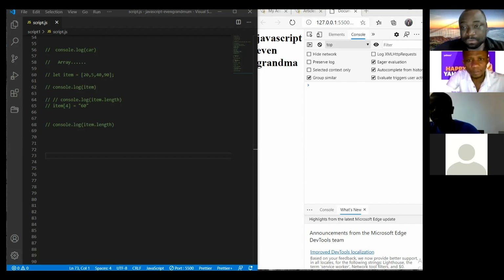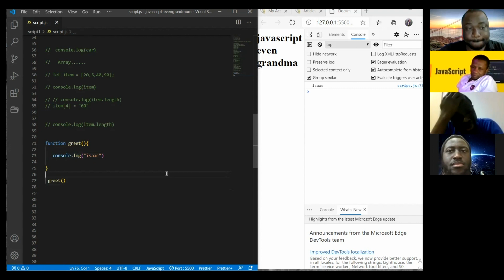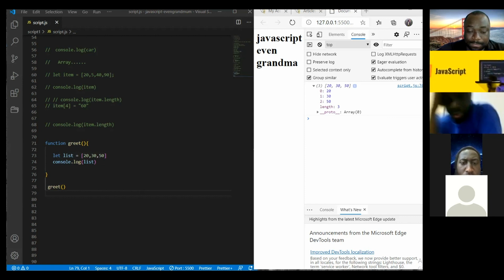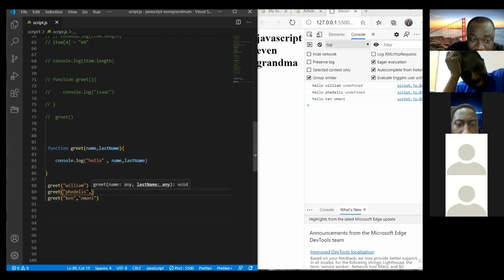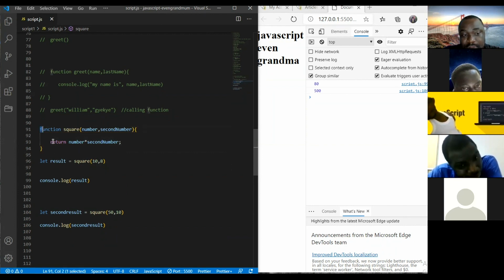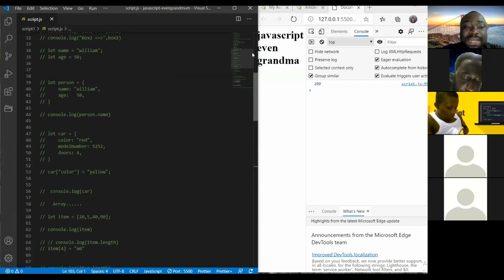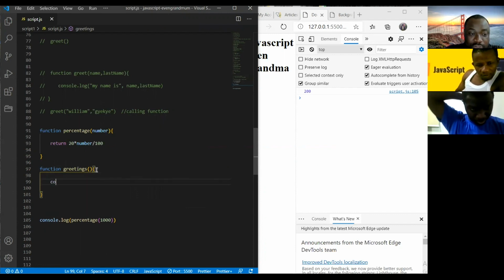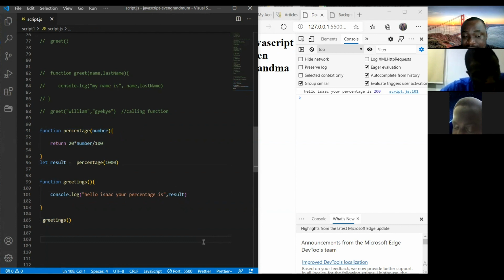JavaScriptEvenGranma functions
Basic JavaScriptFunction